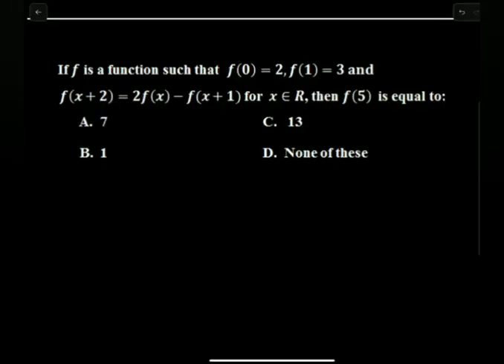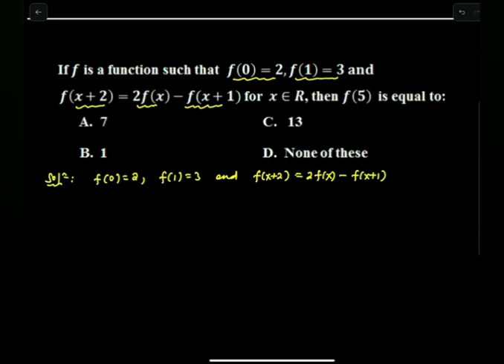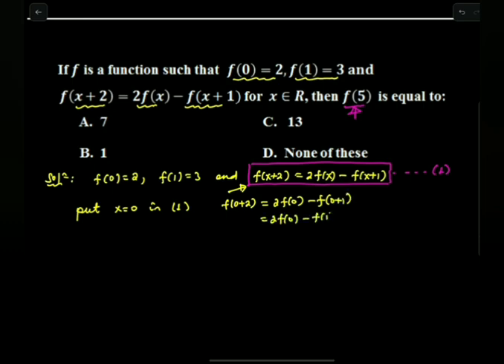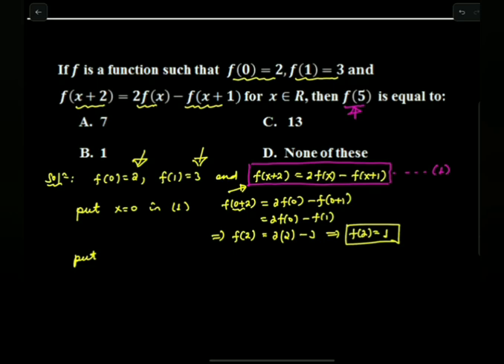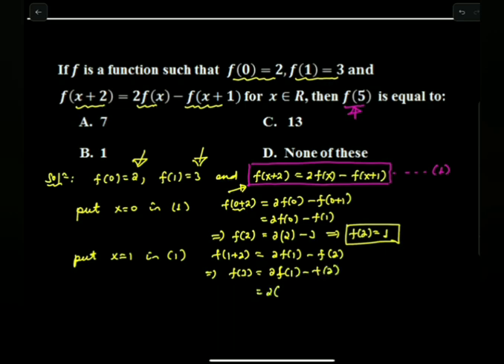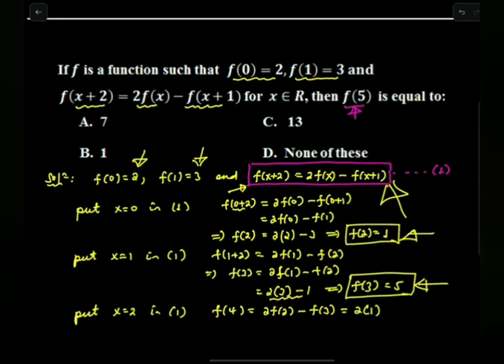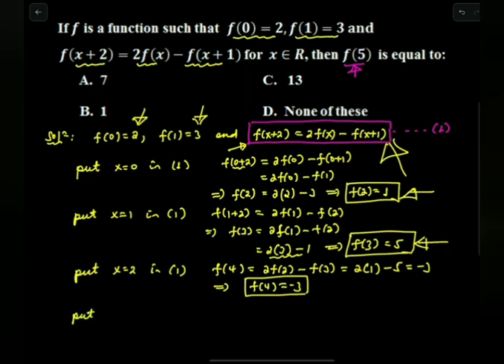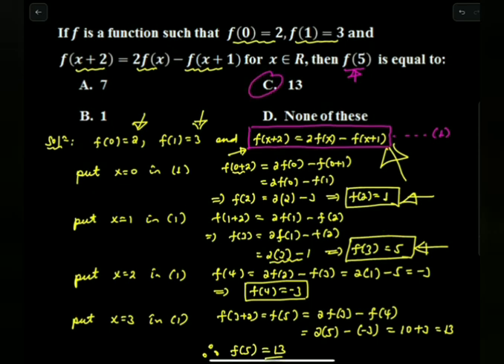Relations and Functions